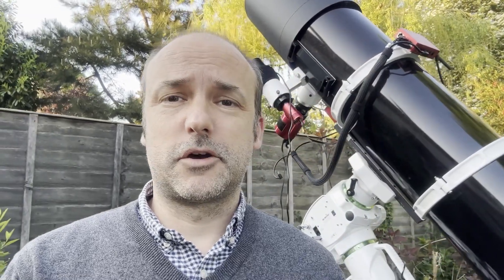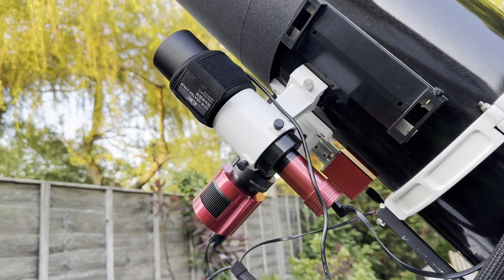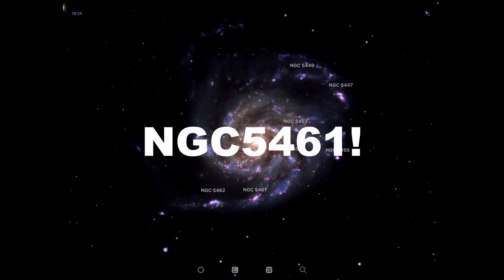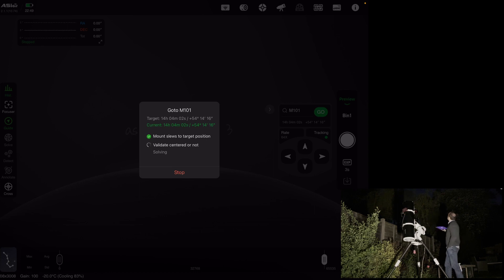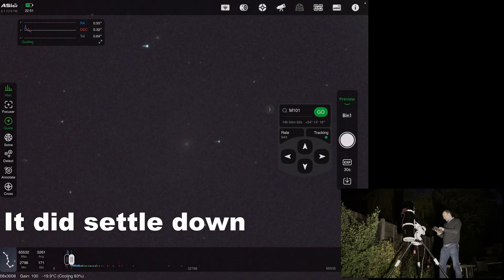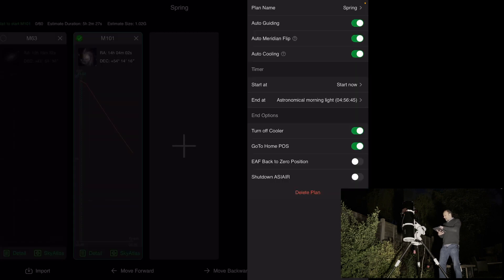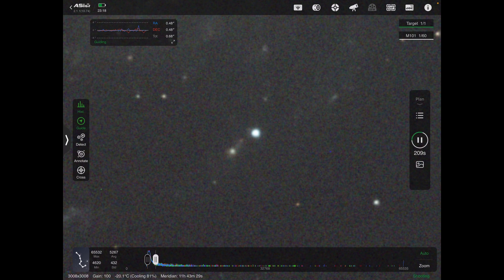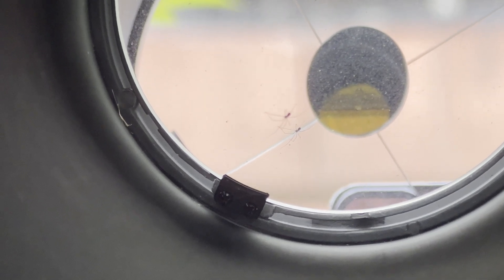M101: How I captured my first SUPERNOVA SN2023 ixf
In this video I will be showing how I captured my very first supernova SN2023 ixf. This was very recently discovered in the galaxy of M101 20 million light years away. Join me in my imaging session and see an image of an exploding star!